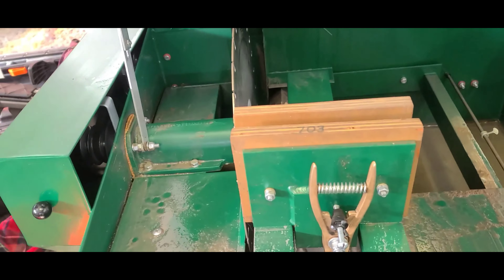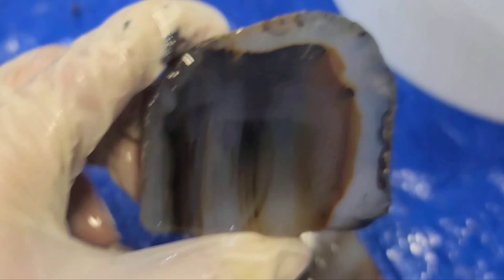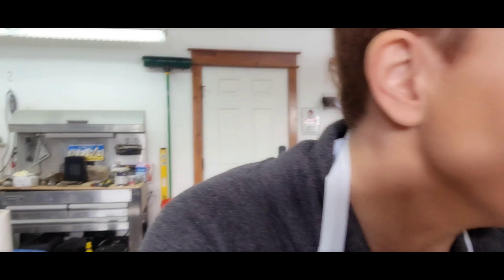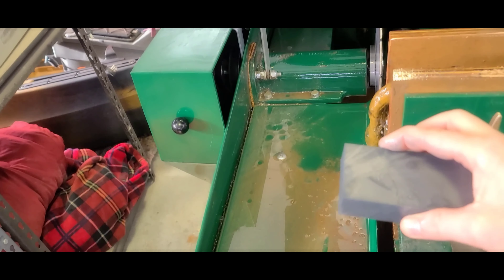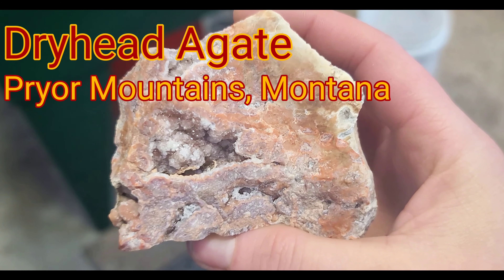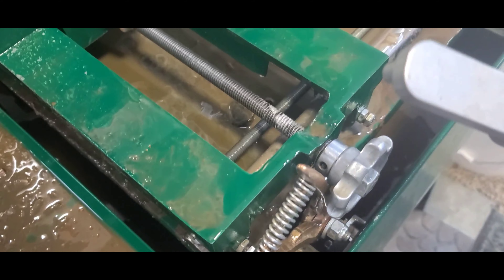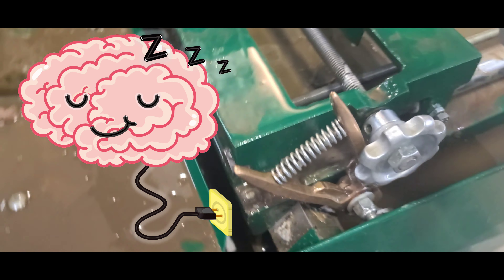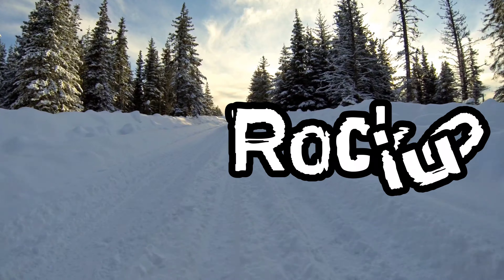Rock Cuts with my Large Saw | Slabbing Stone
You've found a bunch of cool rocks...so now what? It's time to make some rock cuts! This video will take you through another wonderful slabbing session with Drogon, my 18 inch Covington rock saw. Still learning as I go along, but definitely getting better each day. I'd have to say, finding the rocks is still my #1 thing to do, however, slicing them is a close 2nd! What fun. Come along and check out some new slabs!